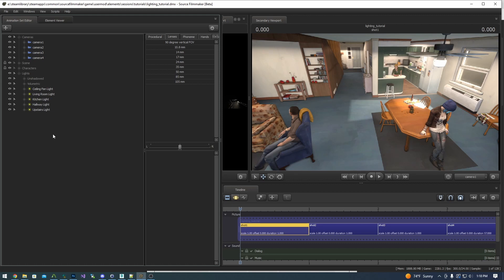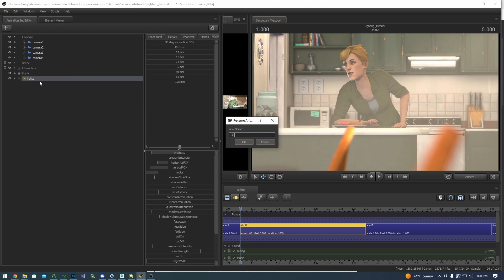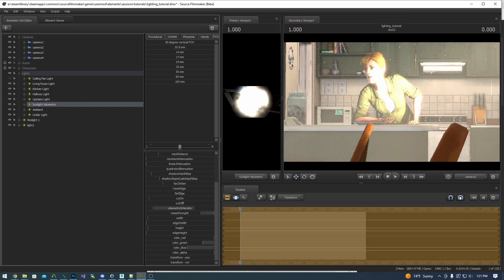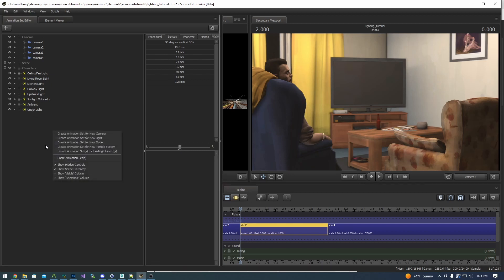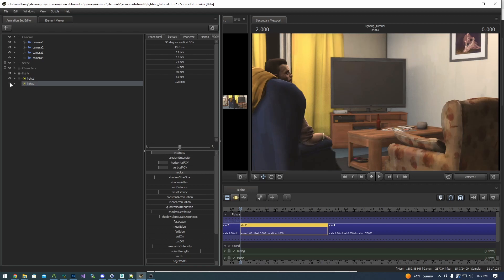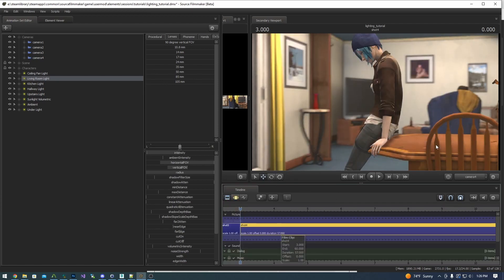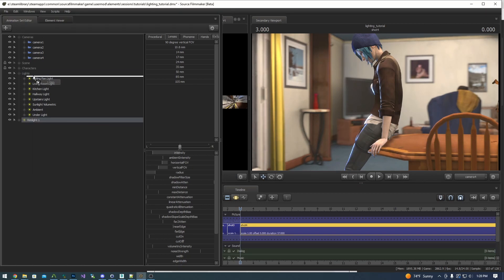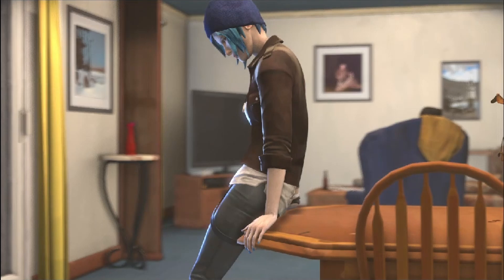Tuning Aesthetic Lighting In Source Filmmaker Scenes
The second part of my video on the Four Lighting Passes I use in the Source Filmmaker.

Aesthetic lighting is the least impactful of the four passes, but it is the most time-demanding, and it is the special ingredient that can elevate passable lighting to beautiful lighting.

Without aesthetic lighting, you have (ideally) lifelike lighting. With aesthetic lighting, you (hopefully) have cinematic lighting. It is the difference between photography and cinematography. And we're in the art of cinema, are we not?

Timestamps for chapters:

00:00 Recap of the previous video and goals for this video
01:00 Shot 2 - Joyce
04:45 Shot 3 - David
07:50 Shot 4 - Chloe
10:50 Shot 1 - Wide